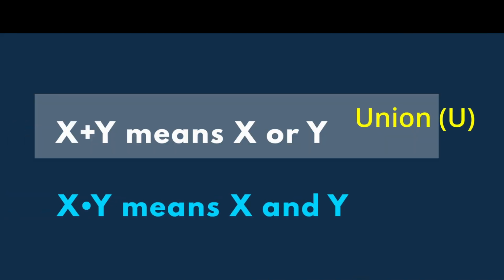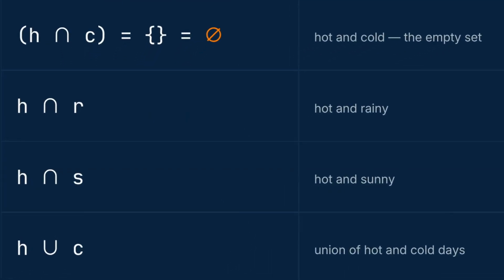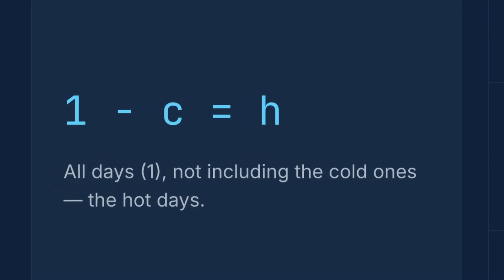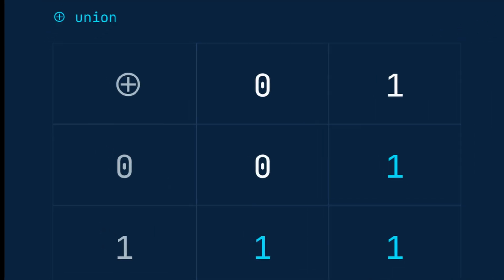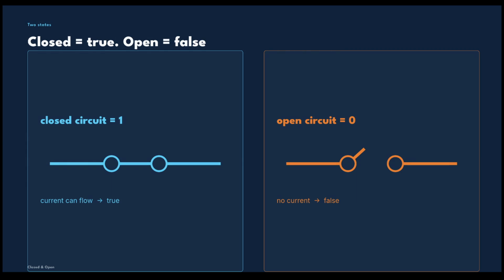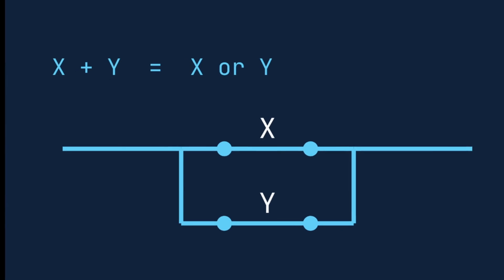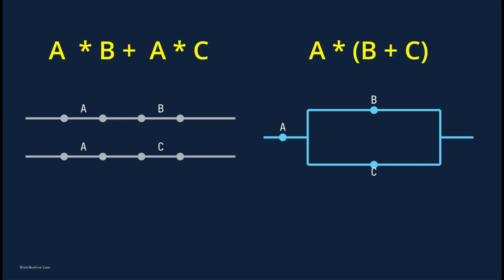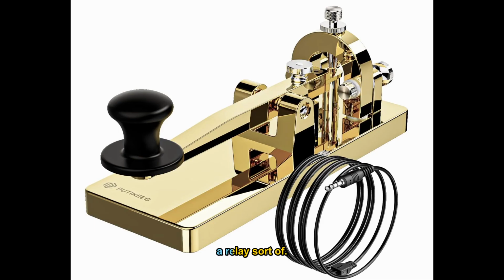How George Boole and Claude Shannon Created Computer Circuits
In this video, we explain how Claude Shannon used Boolean Algebra to design electrical circuits—laying the foundation for the modern computer chip.

George Boole first formalized logical reasoning into symbolic rules we now call Boolean Algebra. Decades later, Claude Shannon recognized that these same logical operations could be implemented with electrical switches, creating the basis for logic gates.

While Shannon’s circuits weren’t made from silicon—or anything like today’s NVIDIA chips—the principles he and Boole defined are etched into every modern processor. They made computer chips possible.